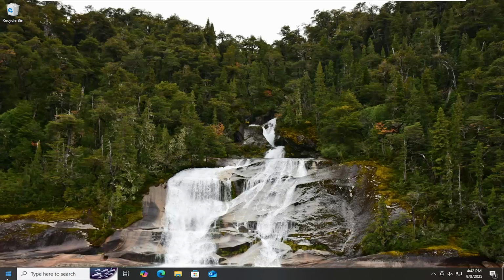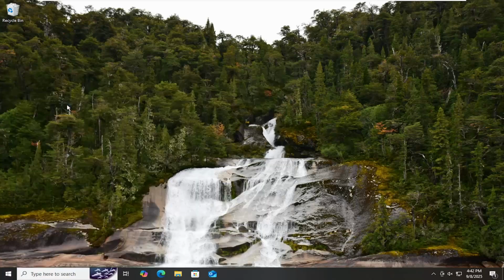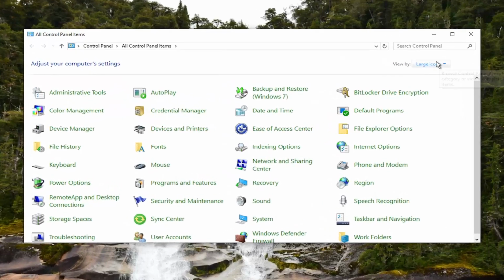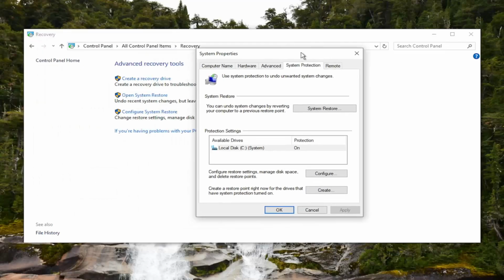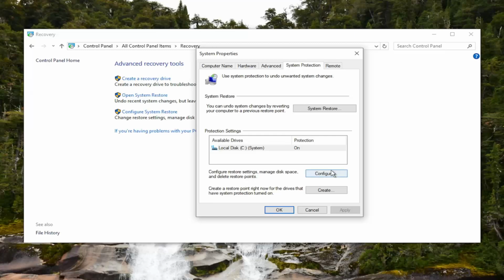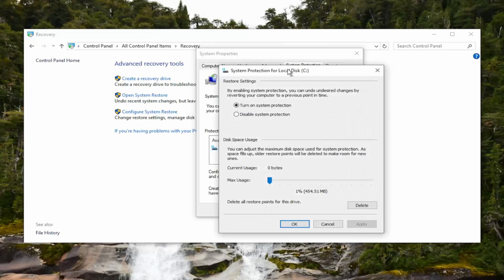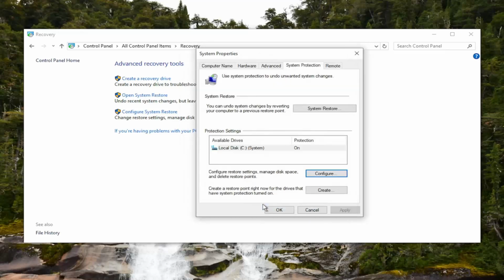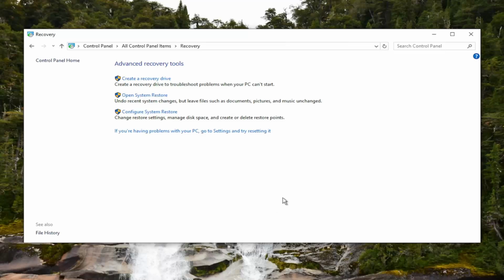How To Increase Size Of Disk Space For System Restore on Windows 10 [Guide]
This tutorial explains how to increase the size of disk space allocated for System Restore on a Windows 10 computer to store more restore points. It highlights the importance of managing disk space to ensure adequate backups are available for system recovery. Viewers will learn how adjusting the allocated space can improve system protection and allow for a longer history of restore points. The video also emphasizes best practices for balancing storage usage with effective system recovery planning.

Issues addressed in this tutorial:
Increase disk space for System Restore Windows 10
Manage System Restore storage Windows 10
Allocate more space for restore points
Windows 10 backup and recovery guide
Optimize System Restore settings
Windows 10 system protection tutorial
Adjust restore point storage Windows 10
Enhance system recovery options
Windows 10 disk management guide
Store more restore points Windows 10

By the end of this tutorial, users will know how to adjust System Restore settings to maximize protection without wasting disk space. The guide explains how increasing allocated storage allows for more restore points and better recovery options. It also highlights the importance of maintaining a balance between disk usage and system safety. Overall, the tutorial equips viewers with the knowledge to effectively manage System Restore space for improved Windows 10 reliability.